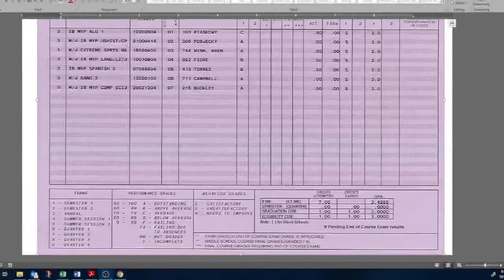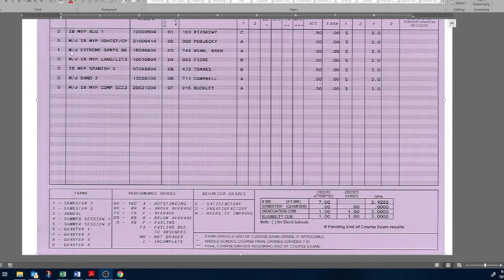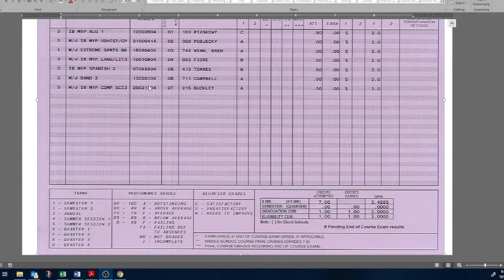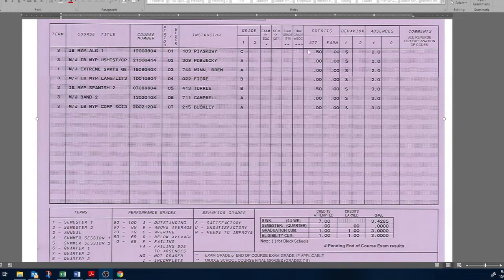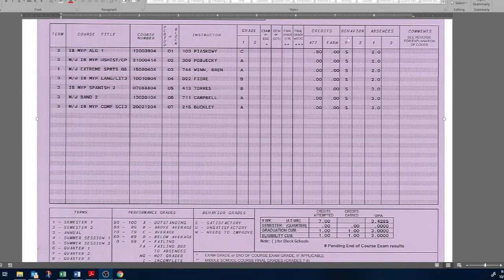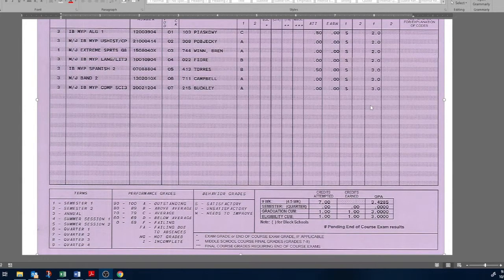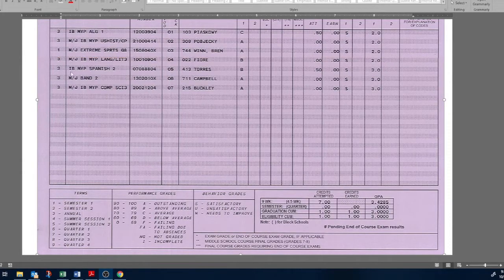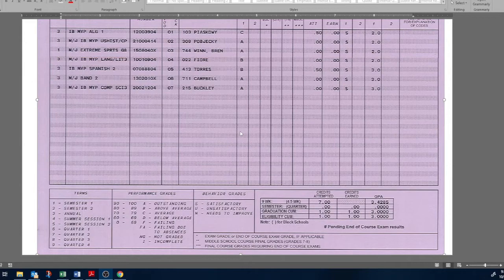8th Grade 9 Week Update